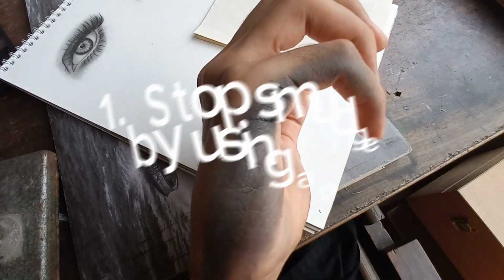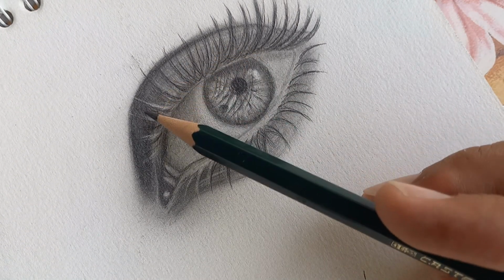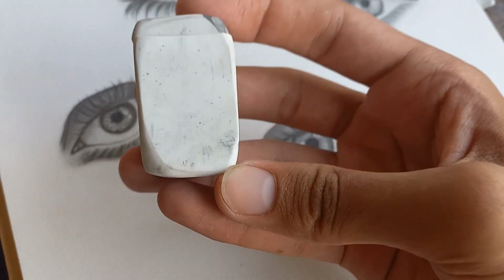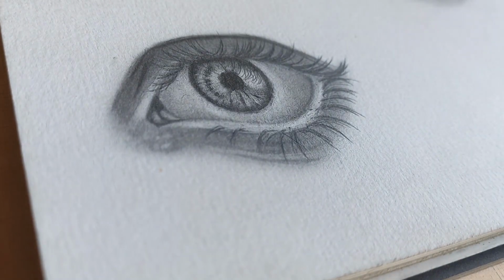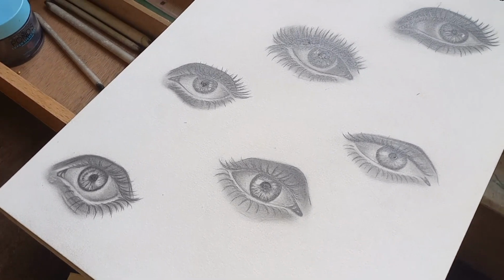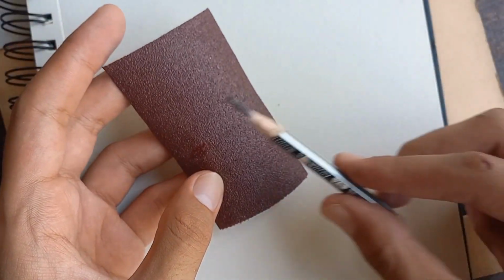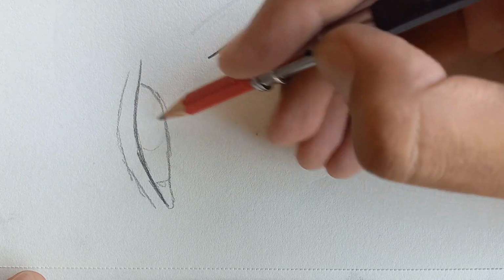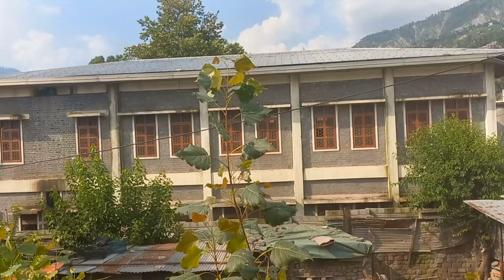8 Art TIPS for beginners to improve your drawings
Hello my viewers and welcome to the channel. this week we are talking about so basic tips that could potentially improve your artwork. I do use these techniques in my art life and I thought it would be fun and informative to share with you guys. So these tips are mainly for drawing artists, as this channel focuses on realistic Graphite drawings but you can just watch the video and see if you liked something or not.